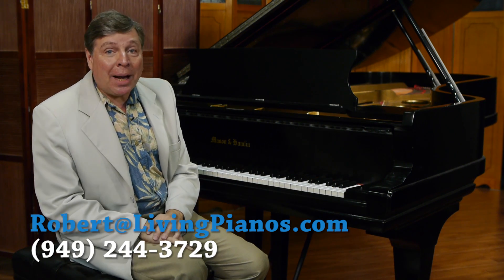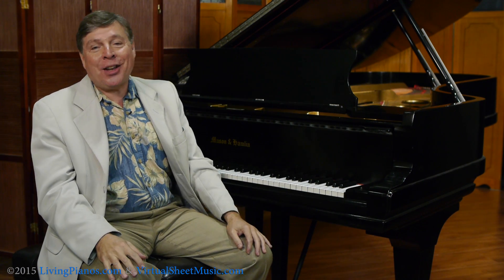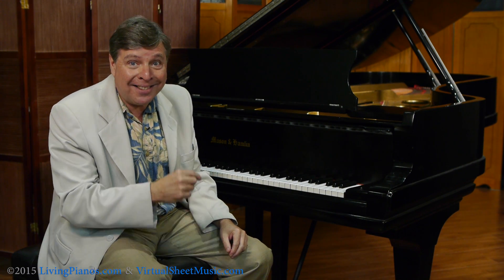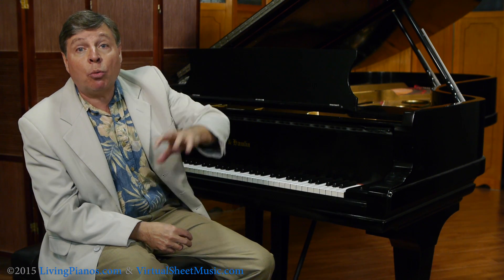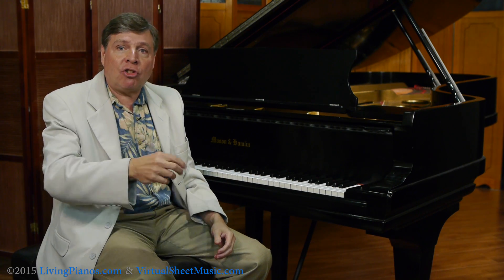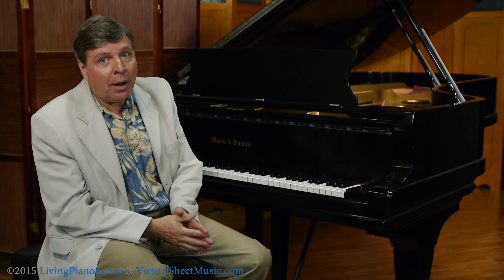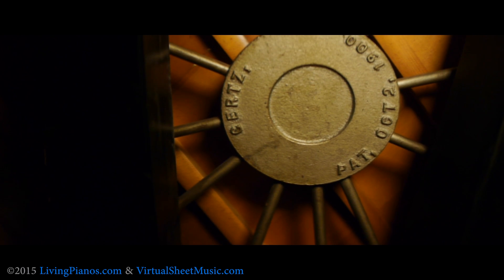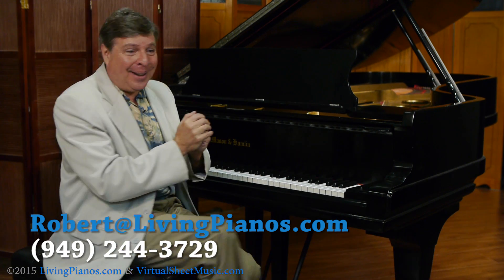What Is a Tension Resonator System on Mason & Hamlin Pianos?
If you are familiar with one of the great American piano companies Mason & Hamlin you have may have heard about the Tension Resonator System, sometimes referred to as “The Spider” or “Crown Retention System”. This technology is unique to Mason & Hamlin pianos. What is this all about?